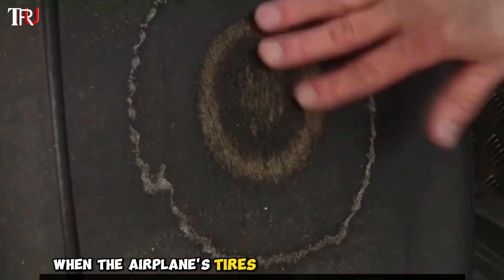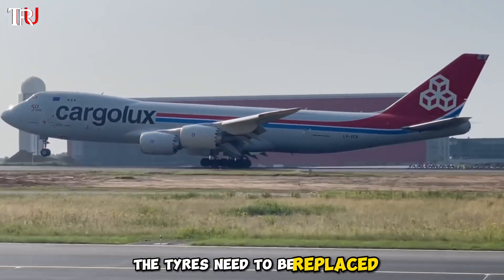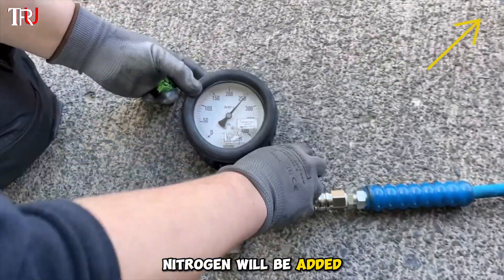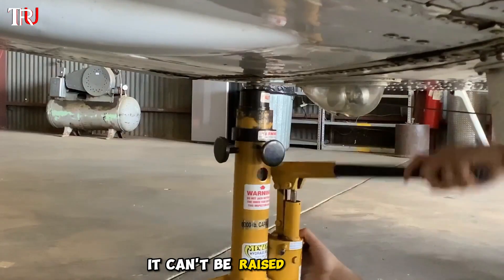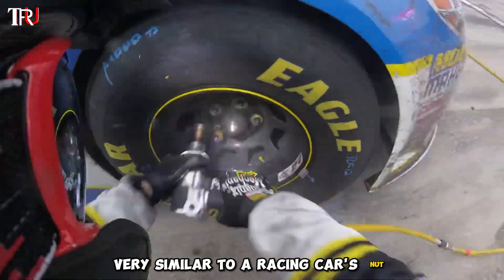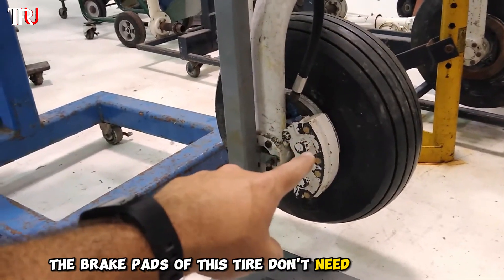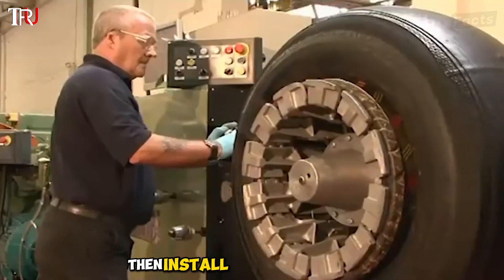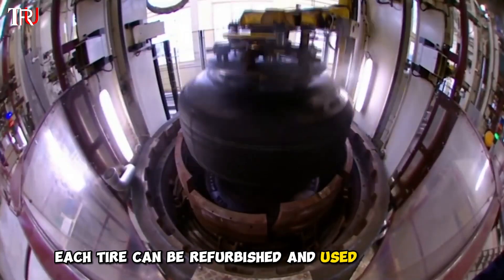How to change an AIRPLANE TIRE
How to change aeroplane tires, A Boeing 747 has 18 tires, and Each tire costs about five thousand dollars,
After about every hundred and fifty flights, the tires need to be replaced,
After removing the transportation protective shell from the new tire, the tire pressure must be checked first

airplane tire change time, aircraft tire change procedure, aeroplane tyre price,airplane tires size, who makes airplane tires, how many tyres in aeroplane, what are airplane tires filled with, airplane tires made of

airplane tire change, airplane wheels retracting, airplane tires explode, aircraft tire

How to change an AIRPLANE TIRE in 15 MINUTES!

B747-400ERF, PH-CKA, Wheel change, Miami International Airport,

Aircraft Tire Replacement, Changing Airplane Tires Step-by-Step, Aviation, Tire Maintenance Guide, Aircraft Wheel and Tire Replacement
DIY Airplane Tire Change, Aircraft Tire Removal and Installation, Airplane Tire Replacement Procedure, How to Replace Landing Gear Tires, Aviation Tire Change Tutorial, Aircraft Maintenance: Tire Swapping, Airplane Tire Safety Tips, Step-by-Step Aircraft Tire Swap, Aviation Tire Care Best Practices, DIY Airplane Maintenance: Tire Edition, Easy Guide to Changin,   Aircraft Tires,Aircraft Tire Upgrade Process, Safely Changing Airplane Landing Gear Tires, Aviation Tire Replacement Techniques, Airplane Tire Change for Beginners, Tips for Successful Aircraft Tire Replacement

✈️ Unleash the Secrets of the Skies! Ever wondered how the mighty giants of the air get a tire change? Brace yourself for an adrenaline-pumping journey behind the scenes of aviation as we unveil the mind-blowing process of changing airplane tires! 🌪️ Buckle up for a wild ride as we dive into the heart-stopping world of aircraft maintenance

Safety First: Before anything else, ensure the aircraft is securely parked and all safety protocols are in place.

Lift Off: Deploy specialized equipment to safely lift the aircraft off the ground, allowing access to the landing gear.

Release the Pressure: Skillfully deflate the tire to reduce pressure, preparing it for removal.

Bolt Breakdown: Unscrew and detach the bolts securing the tire to the landing gear, carefully managing each step to avoid mishaps.

Out with the Old: Gently remove the worn-out tire, taking note of any signs of damage or wear for future maintenance considerations.

In with the New: Install the new tire with precision, ensuring it aligns perfectly with the landing gear.

Bolt it Back: Securely fasten the bolts to hold the new tire in place, employing a systematic tightening sequence for optimal stability.

Pump it Up: Gradually inflate the new tire to the recommended pressure, maintaining accuracy for optimal performance.

Double-Check: Conduct a thorough inspection, confirming that all components are securely in place and the tire is ready for action.

Lower Down: Safely lower the aircraft back to the ground, completing the tire-changing process with finesse.